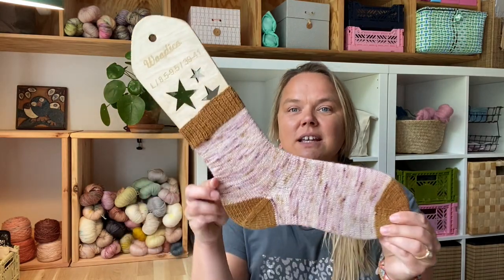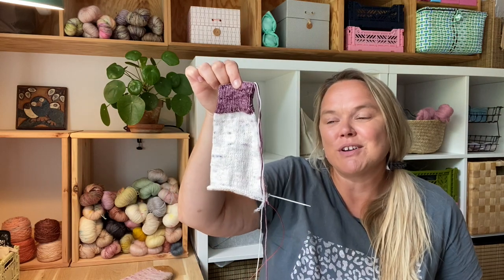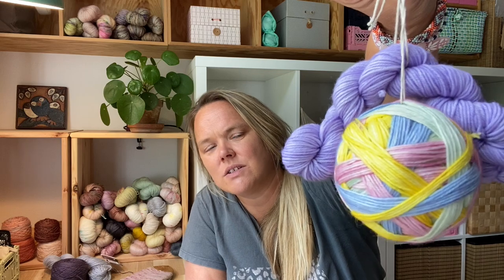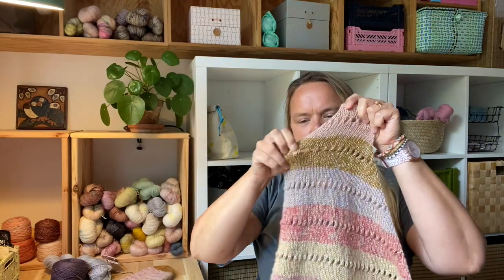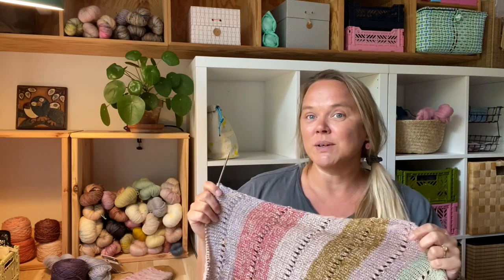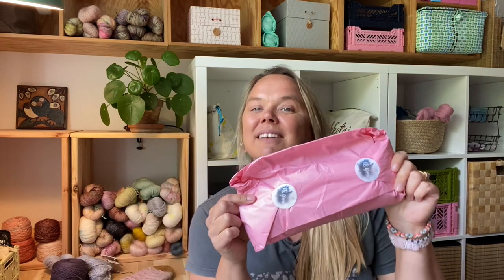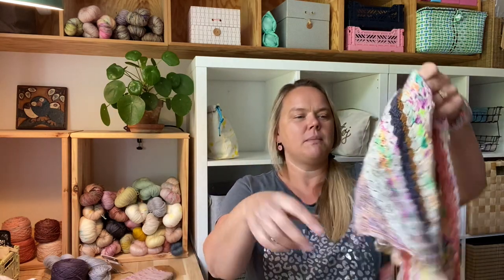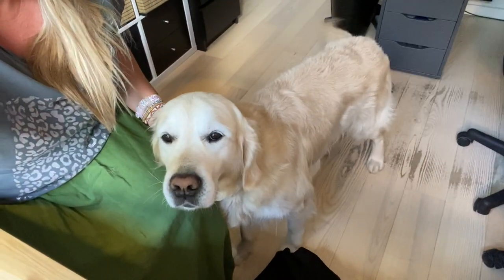CamijoKnit podcast 5: Designing, sock patterns, new blanket design, unboxing July. crochet c2c.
Today I talk about yarn, socks, a new baby blanket design in the making, and test knitters.  Unboxing sock yarn from It´t Yarn for the month of July. And a little about my corner to corner blanket.